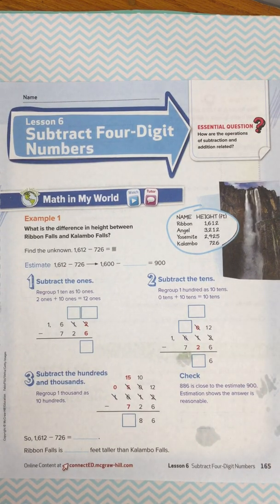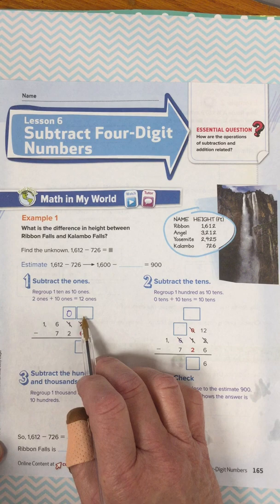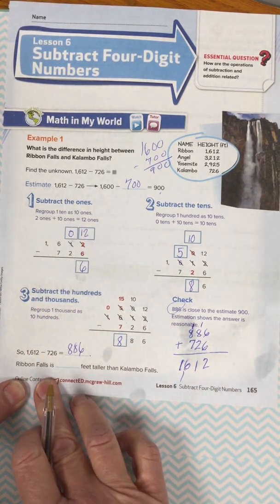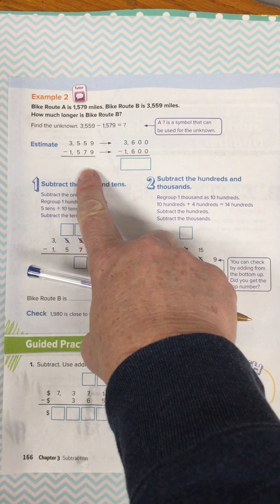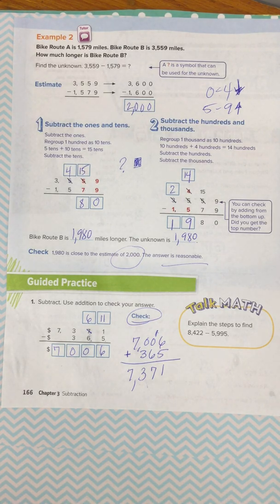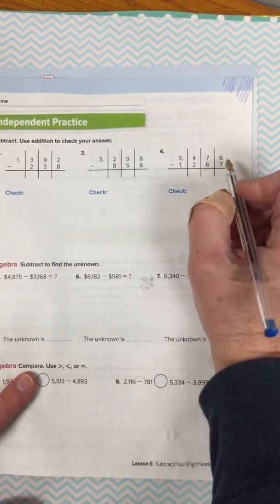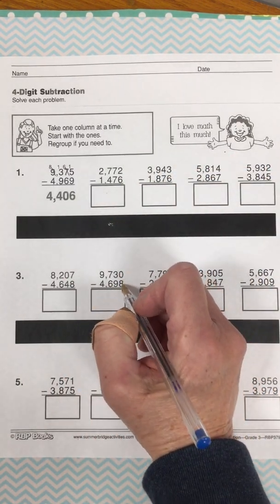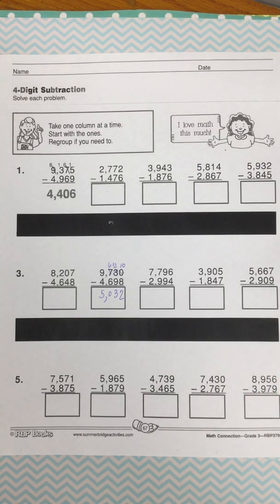Chapter 3 Lesson 6 Dec 7